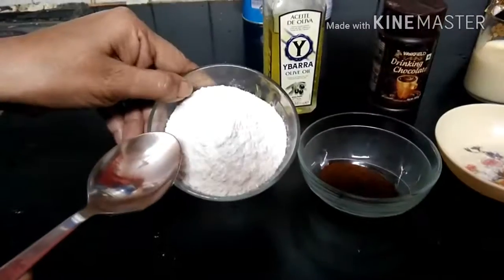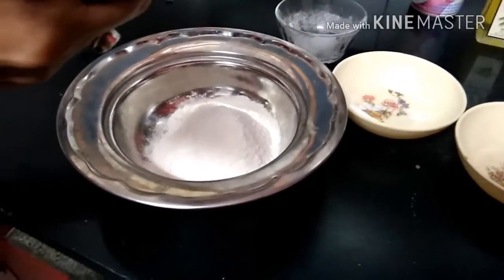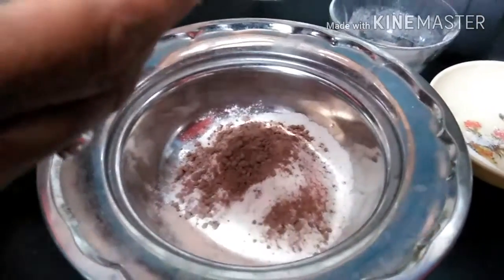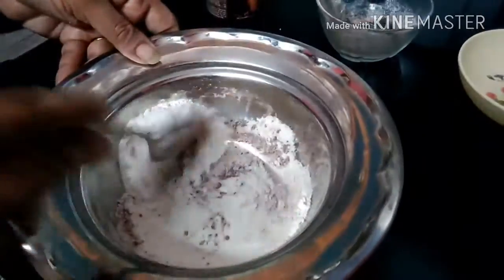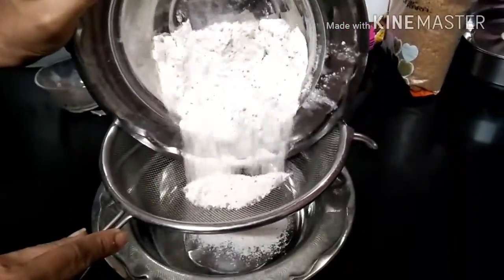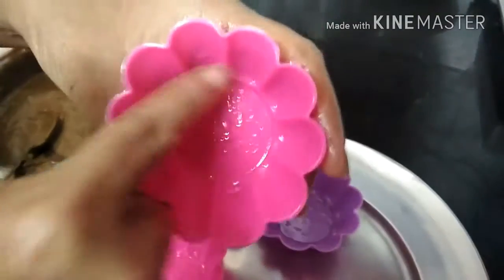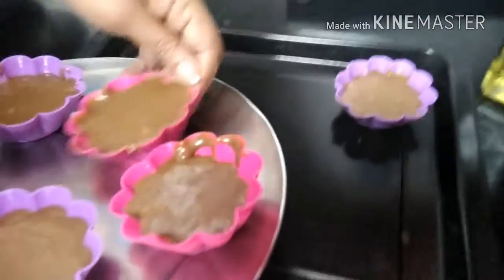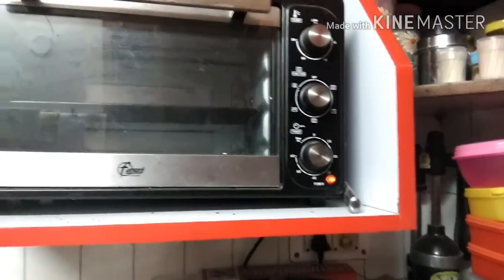Tasty muffins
How to make muffins